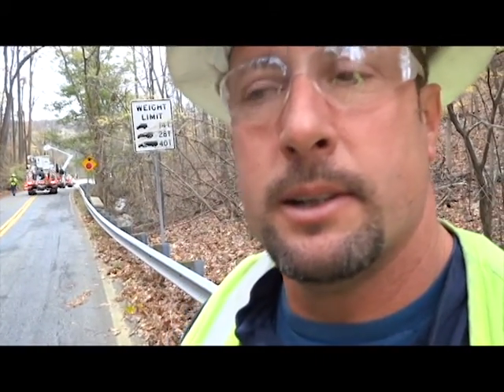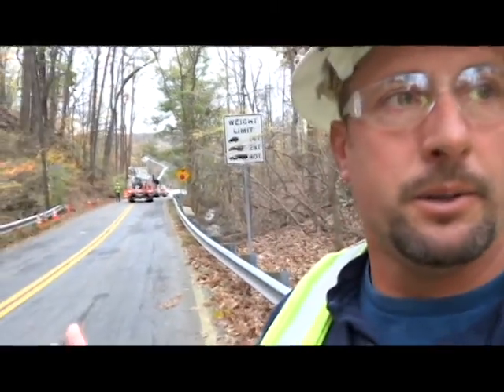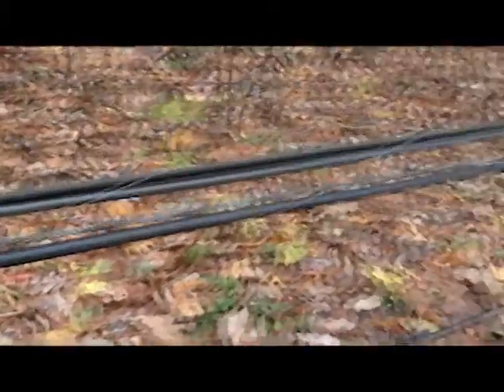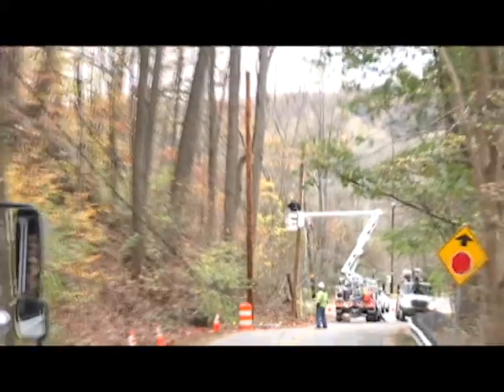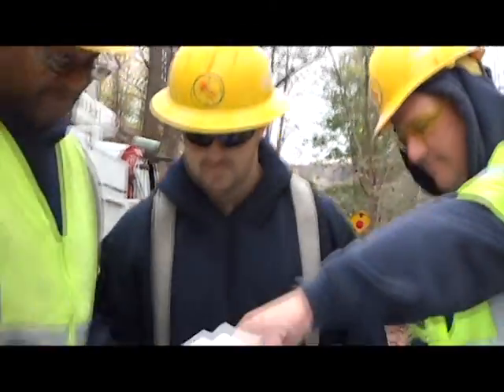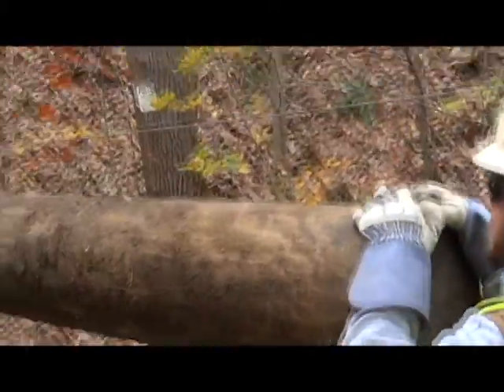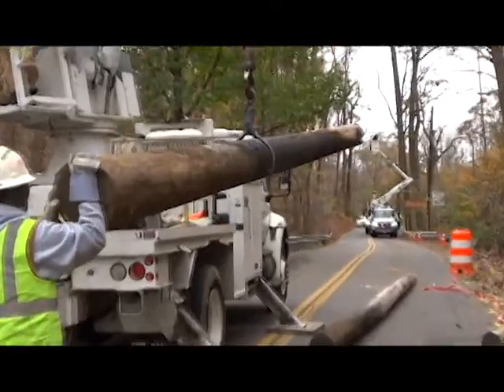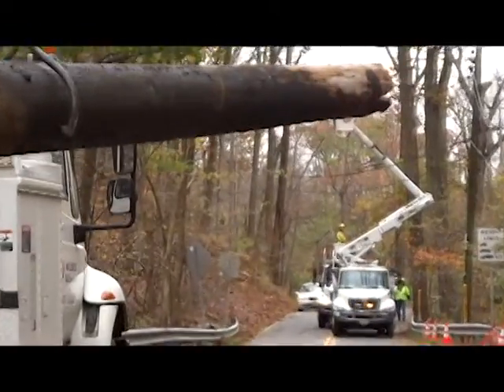DC/Baltimore industrial photographer on linemen at the storm: utility crisis communications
DC/Baltimore photographer coverage of utility storm restoration for crisis management communications. Video was shot during MD still photography, edited and uploaded on site in an hour along with news photography stills for newspaper and social media.
Maryland industrial photographer